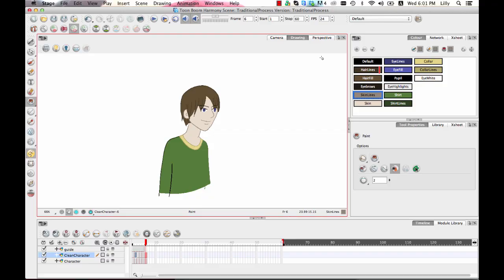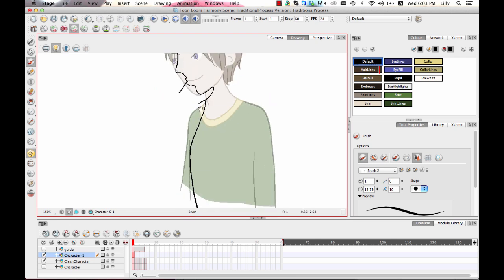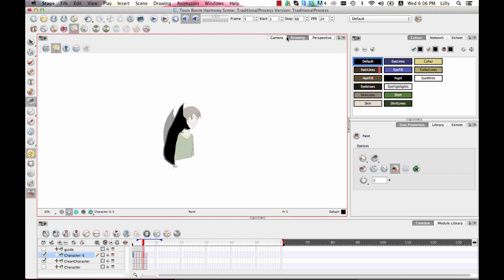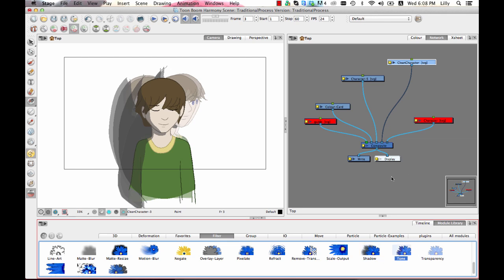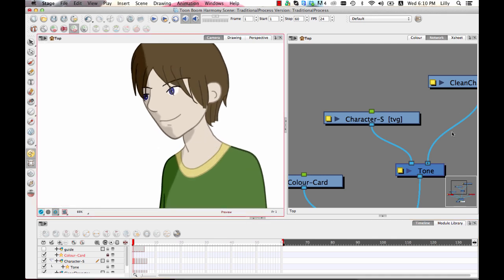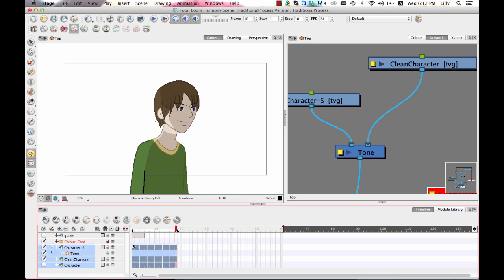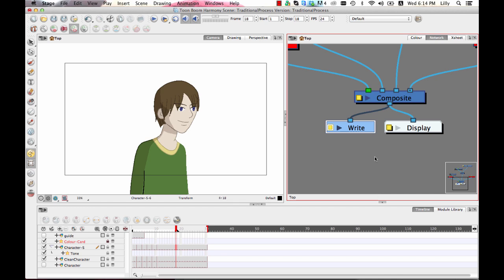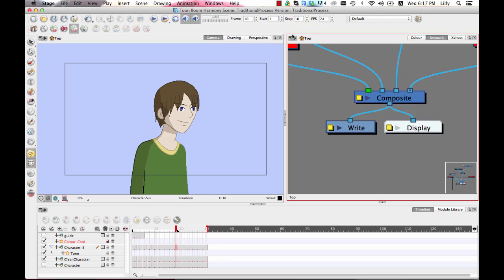Toon Boom Tips #47 Frame-By-Frame Animation Basic Effects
This tip is for users of Toon Boom Animate, Animate Pro and Harmony. How-to tips you can use when working with Frame-by-Frame Basic Effects.

00:00:00 Intro
00:00:50 Highlights and Shadows as a separate layer
00:01:50 Drawing rough shadows and overdrawing off the character
00:03:04 Copying the shadow layer onto the next layer.
00:03:55 Applying Shadow to all drawings using Apply to Multiple Drawings option.
00:04:10 reviewing shadows in the Camera view.
00:04:25 Compositing the special effects and using the Colour-Card
00:04:45 Viewing the layers in the Network view.
00:05:20 The Module Library and the effects. Adding the Tone module into the network and applying the Tone effect.
00:07:26 Render View
00:08:05 Defining the shadow look, warmth, and inverting the matte.
00:09:06 Checking the entire sequence and varying the exposure speed.
00:10:14 Render and Play - rendering all the frames and playing back the sequence
00:10:57 Using the Write Module to define where to save the project out. i.e. as a sequence of drawings or as a QuickTime movie.
00:11:45 Changing the colour pallete at this point if you are not satisfied with the final look.
00:13:00 Making a Final Render and viewing the final animation.
00:13:46 END: